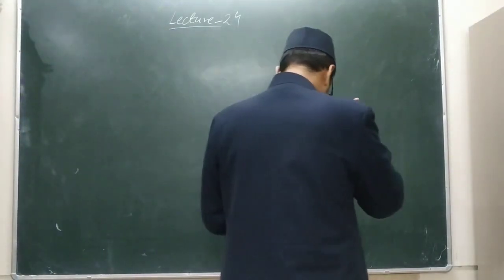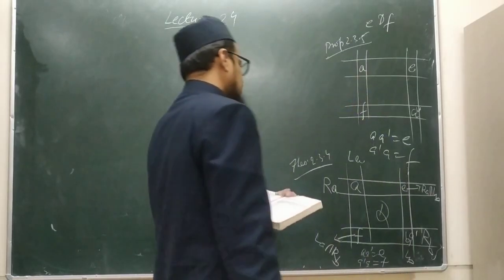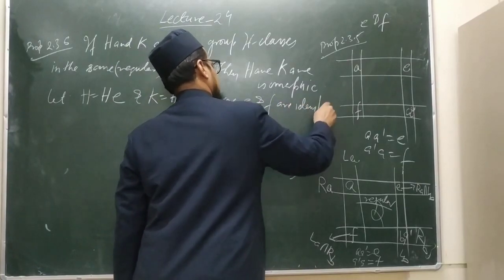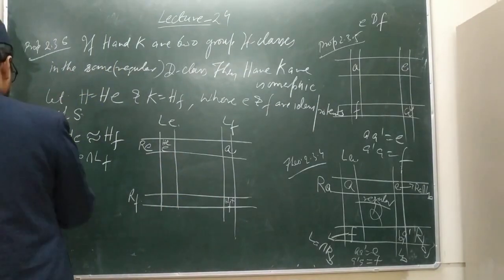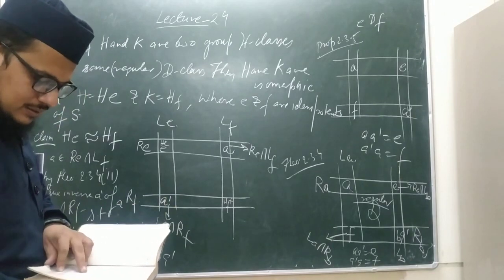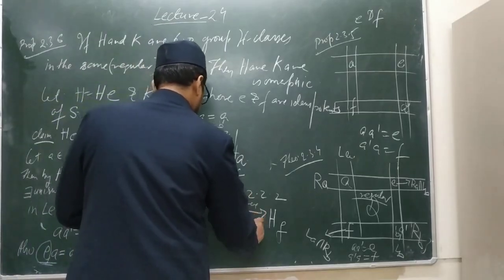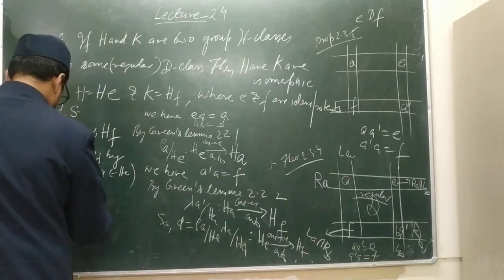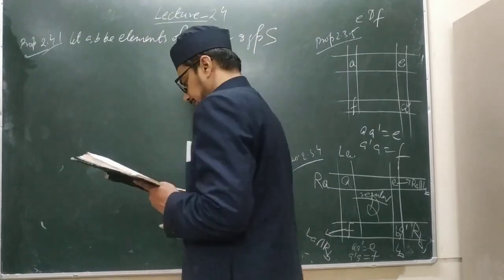Semigroup theory lecture 24 first part